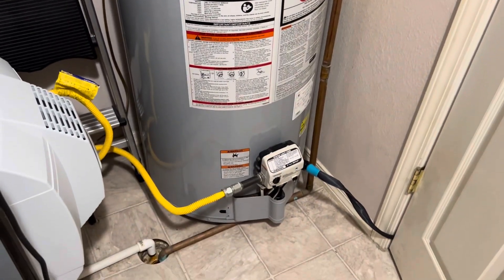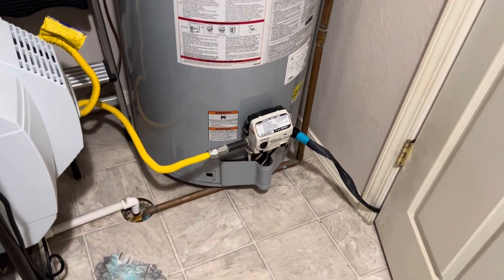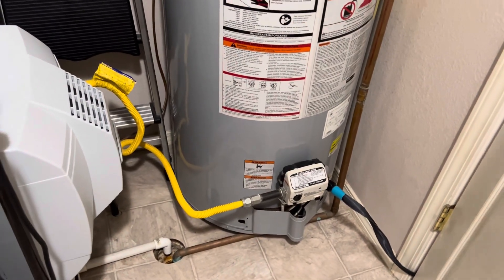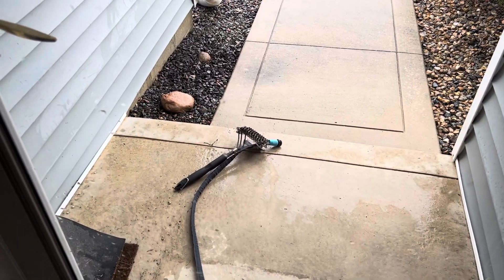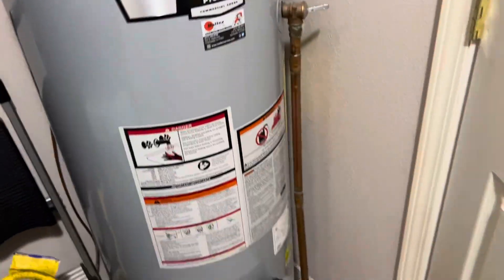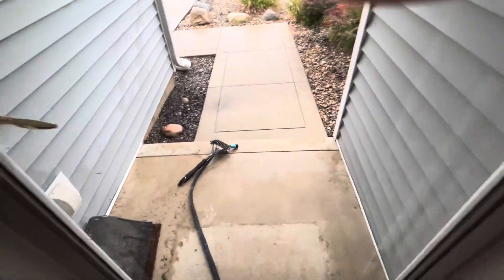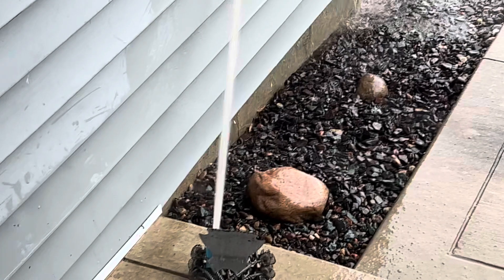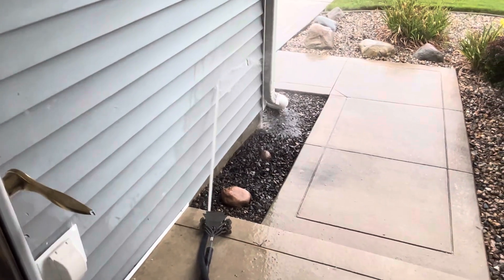Draining my water heater after an ion polarization scale reduction system was installed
It has been about two years since this ion polarization reduction system was installed. Let's see if it helped!